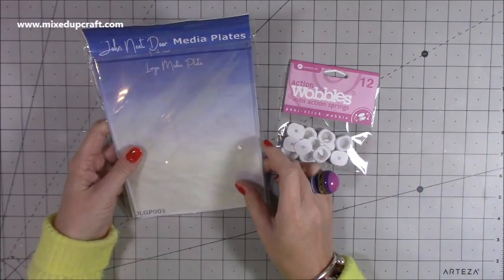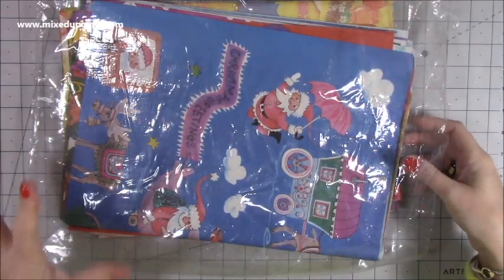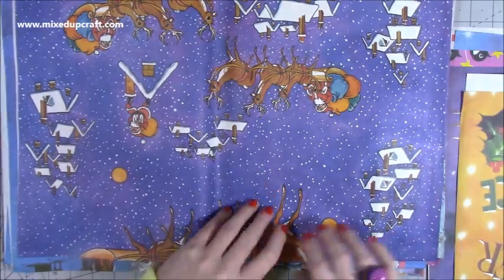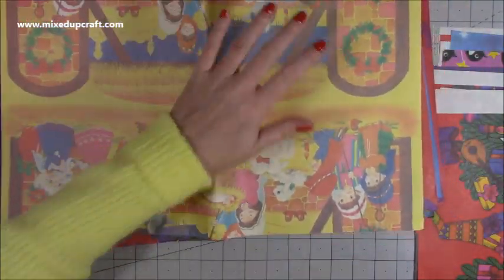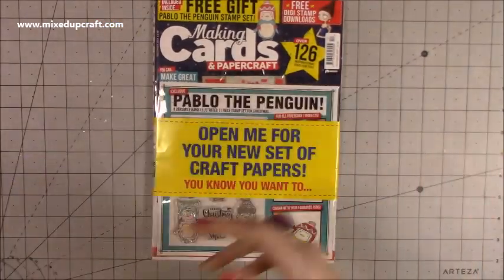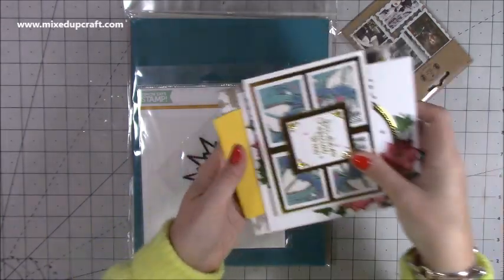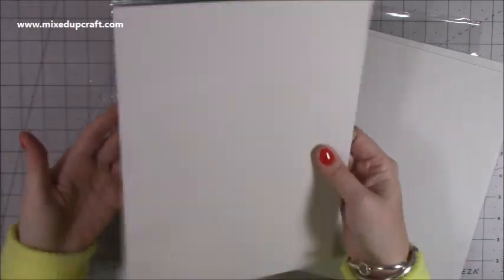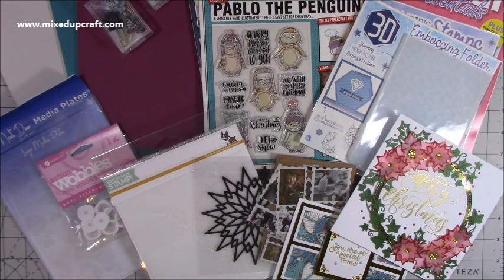What Did I Get? UK Craft Magazines, Friend Mail, Wobbler's, Media Plate & More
Please find links to some of the products I've shared below.

My Purple Scoreboard by Hunkydory.

Sam